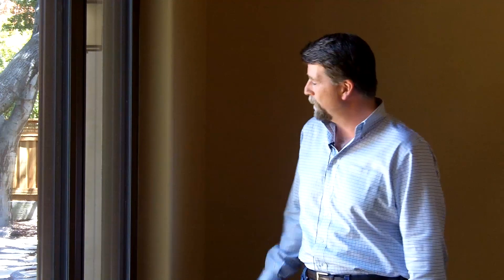Passive House - Structural Insulated Panels, SIPs in Passive Home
Passive House Structural Insulated Panels. Sean Miskelley from Clarum Homes explains the use of SIPs in the Menlo Passive home.Structural insulated panels (SIPs) are high performance building panels used in the external envelope - floors, walls, and roofs for residential buildings. The SIPs panels are typically made by sandwiching a rigid core of foam plastic insulation between two structural skins of oriented strand board (OSB). They offers great air tightness and insulation with superior R values. The resulting home is extremely strong, energy efficient and cost effective. Building with SIPs will save you time, money and labor.

Structural Insulated Panels (SIPs) are not more expensive. Generally, building with SIPs generally costs about the same as building with wood frame construction, when you factor in the labor savings resulting from shorter construction time and less job-site waste. You will also realize other savings over time because less expensive heating and cooling systems are required with SIP construction.